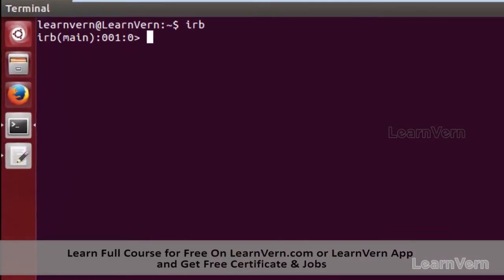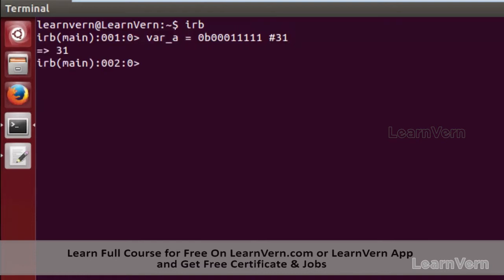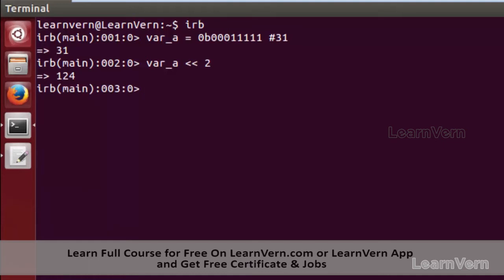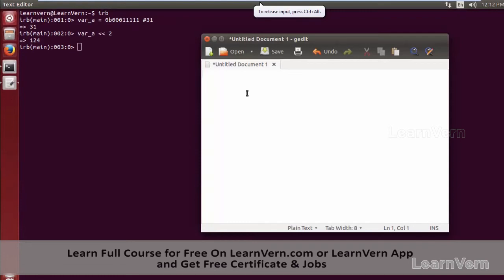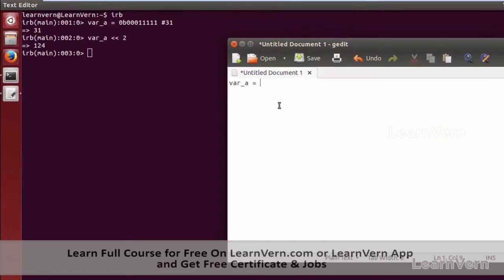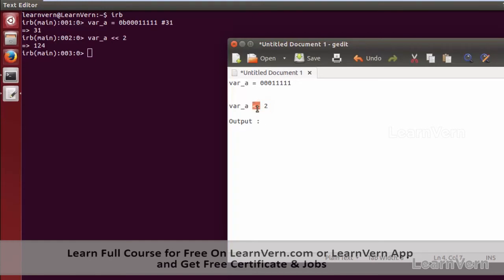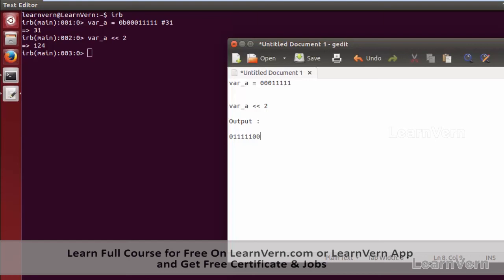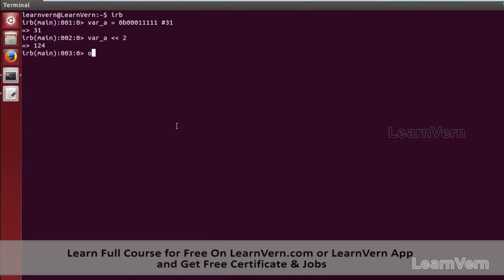Binary Left Shift Operator in Ruby